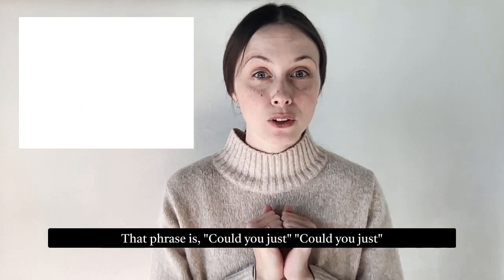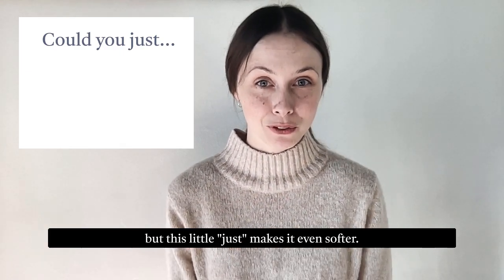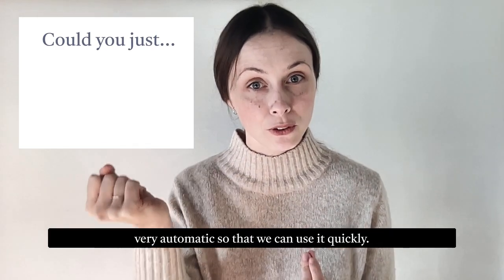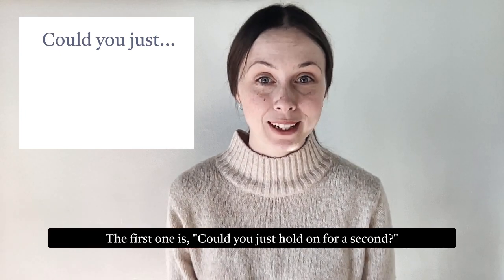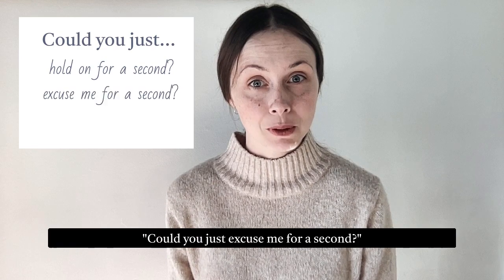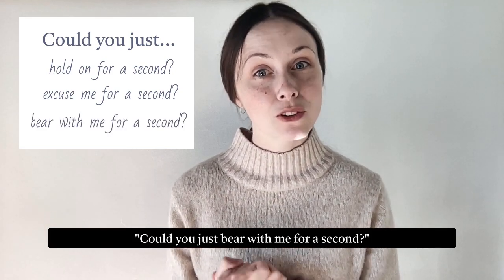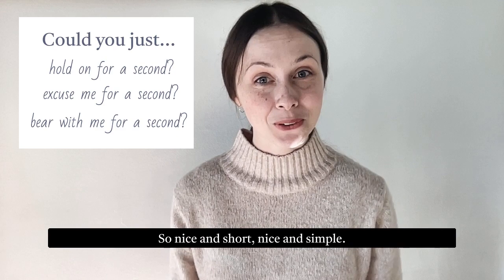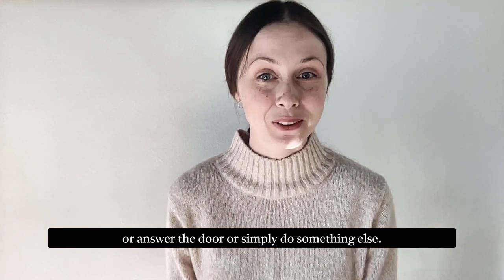How to excuse yourself in English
In this video, we look at three structures to politely excuse ourselves in English. These structures are perfect for when you need to take a phone call, answer the door, or excuse yourself from any conversation in English!

00:00 Introduction
00:49 Could you just...? Importance and pronunciation
1:47 Structures to excuse yourself
2:33 Summary